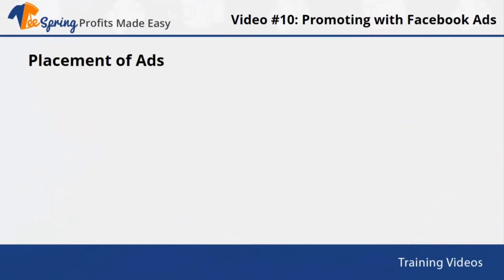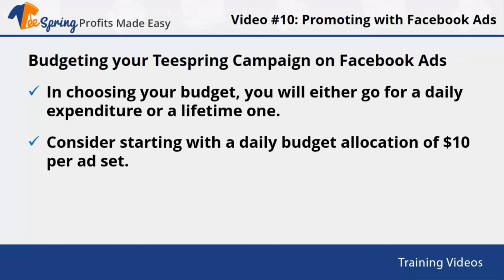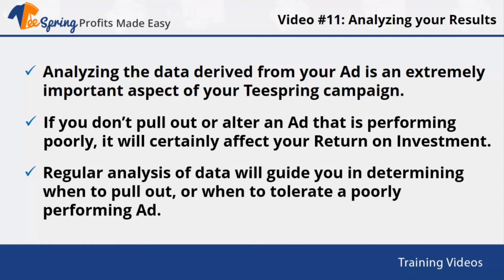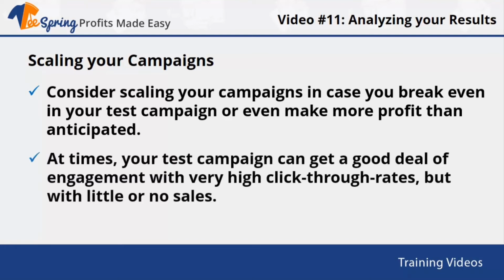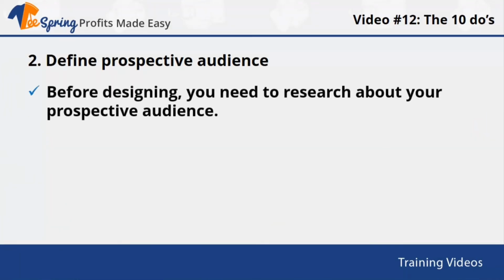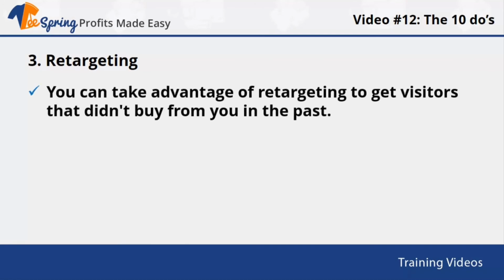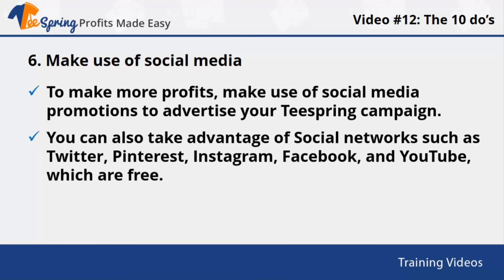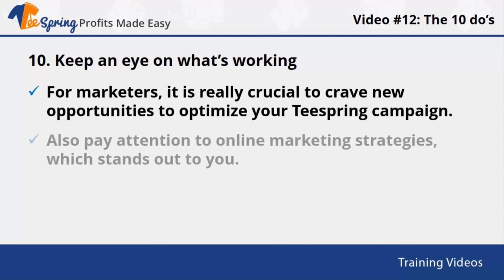New Ways For Earning From Teespring Profits Made Easy Video Upgrade Video Course Part 2nd Sandeepvcc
New Ways For Earning From Teespring Profits Made Easy -Video Upgrade//Video Course Part 2nd, by Sandeep Kumar
I have brought for you an income relative , Watch this video carefully and start your business. So Enjoy
Digital marketing
Online marketing
Sandeep vcc
VCC
Video course
Earn money online
Internet marketing
Online Business